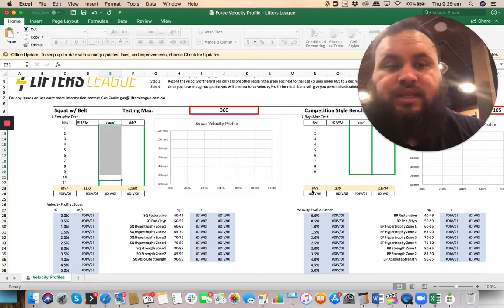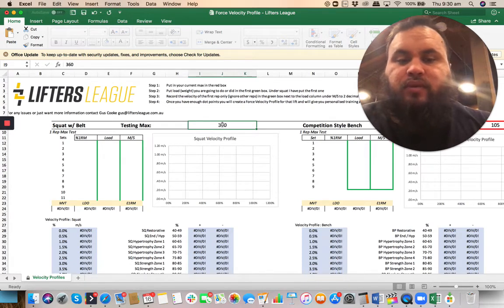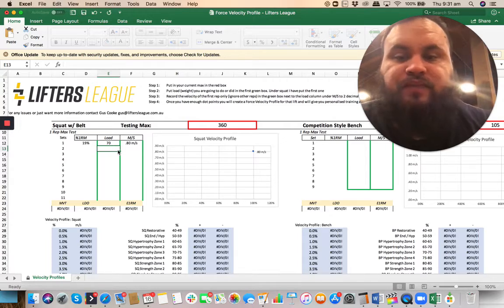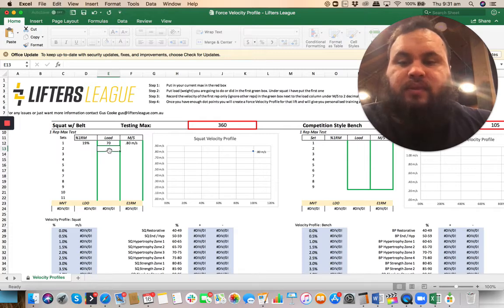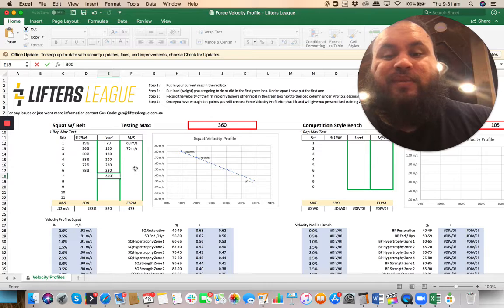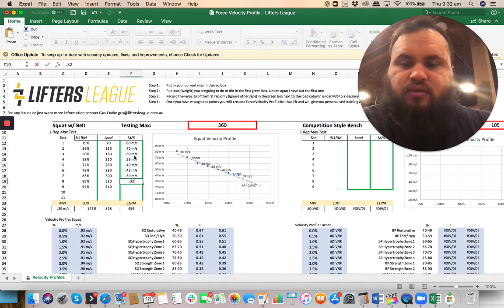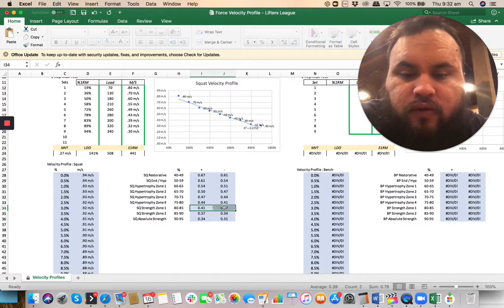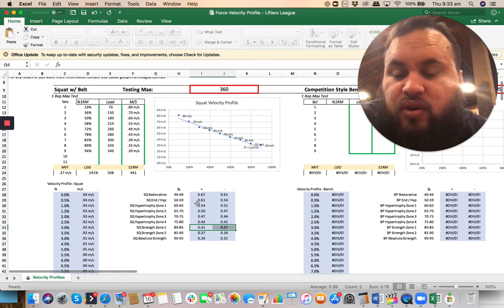Force Velocity Profile for Velocity Based Training - Gymaware and FlexStronger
You can download your free Force Velocity Profile from our blog at my

Here we also provide a discount for your own device and a case study.